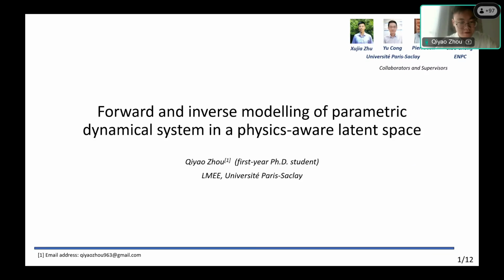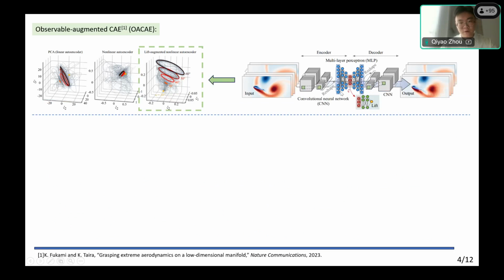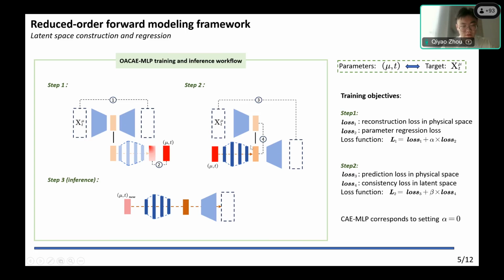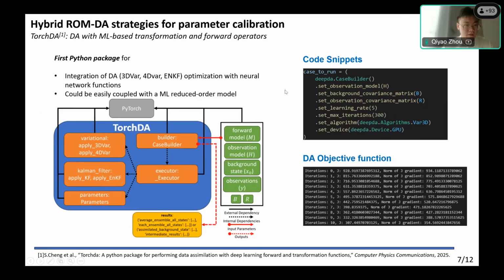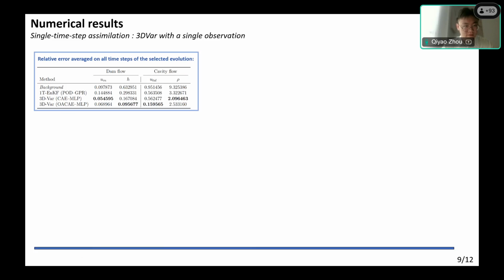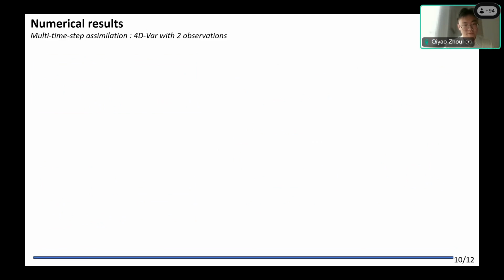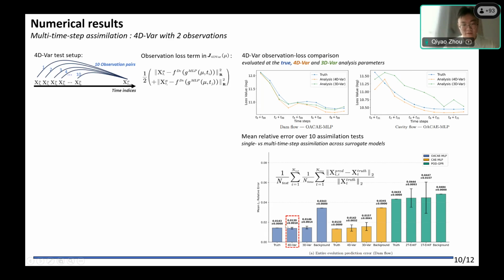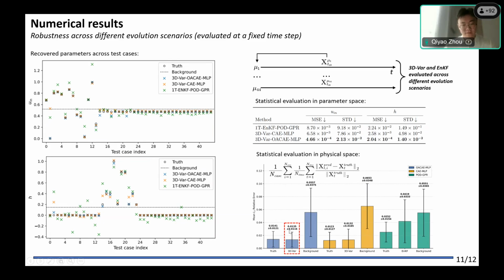ISDA Online April 2026 Machine Learning in DA Qiyao Zhou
Forward and inverse modelling of parametric dynamical system in a physics-aware latent space

Qiyao Zhou, Xujia Zhu, Pierre Joli, Yu Cong, Sibo Cheng